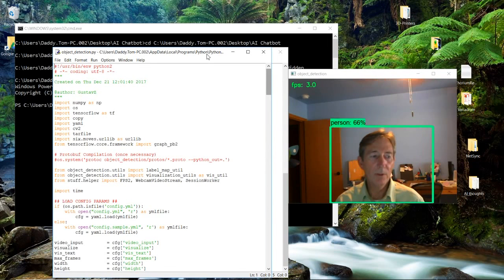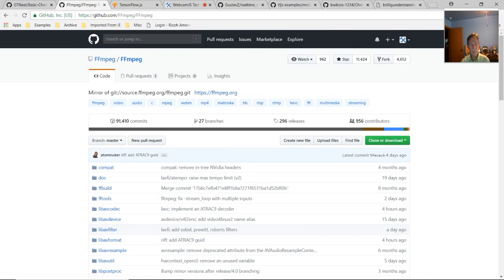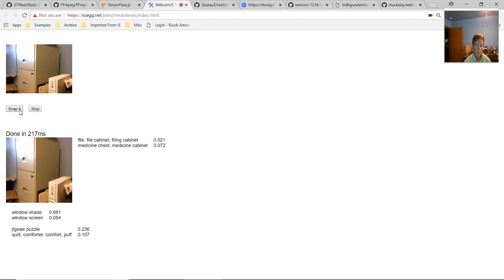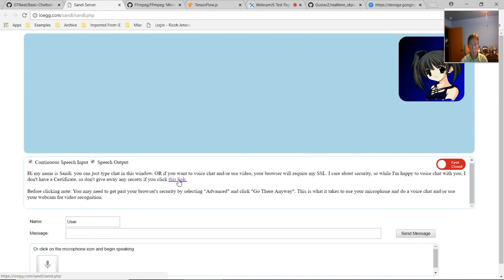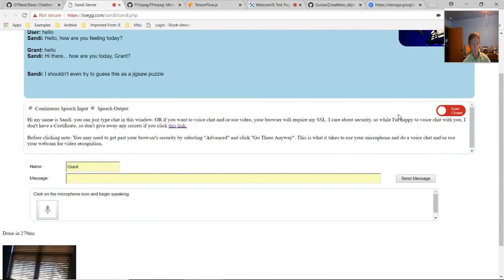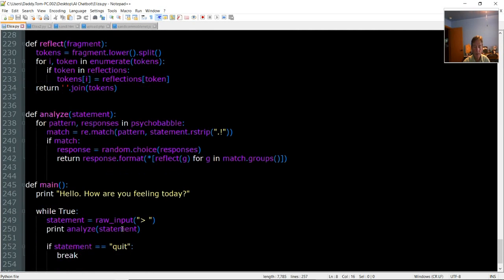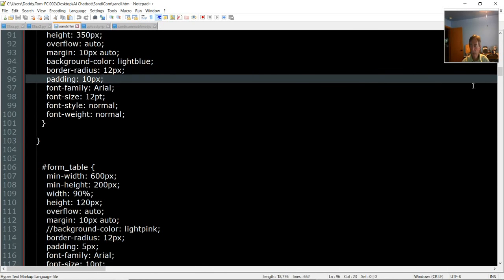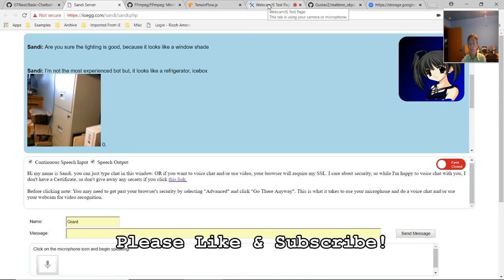How to Make a ChatBot with Vision, Hearing and Speech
This is a brief overview of what appears to be the first Chatbot with vision, text, voice in and voice out.  In the next video, we will add YOLO for face feature detection.